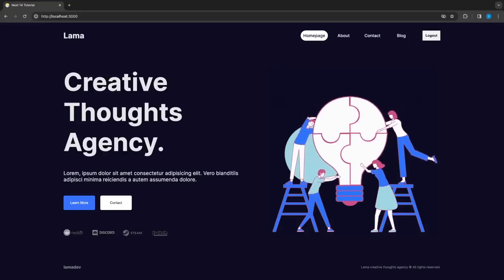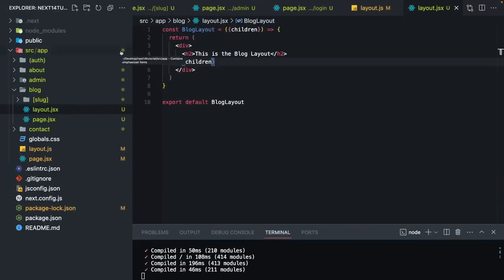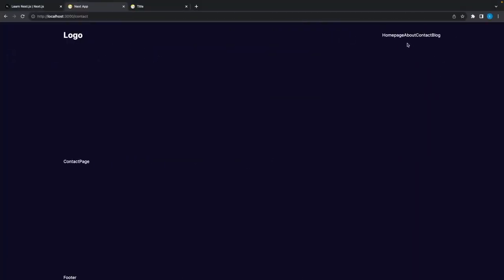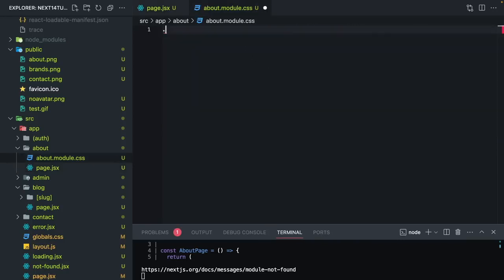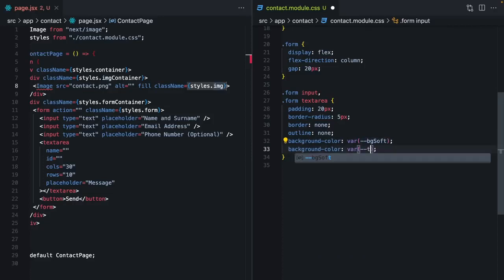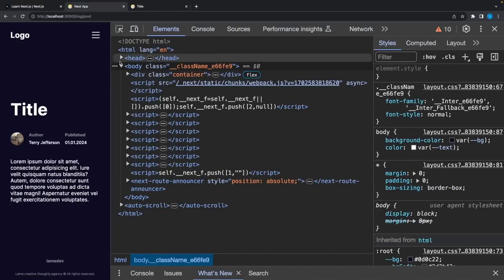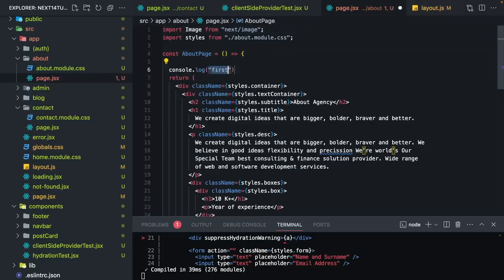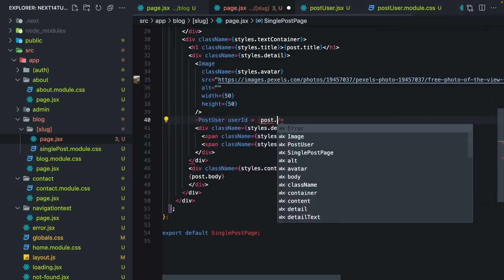Next js 14 Complete Course 2024 1of2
Next js 14 Complete Course 2024  для перевода через yandex разбито на 2 части